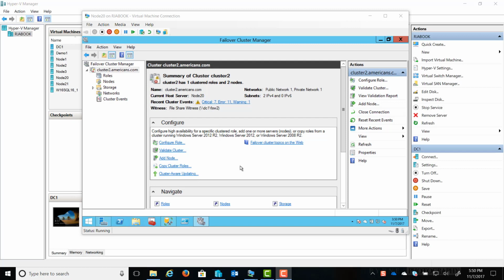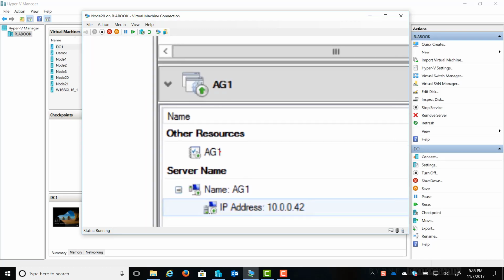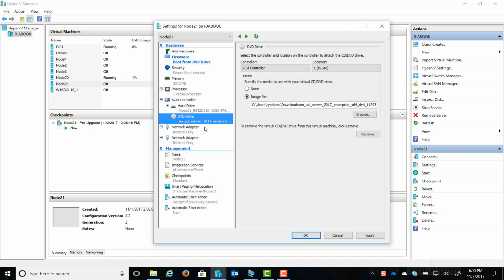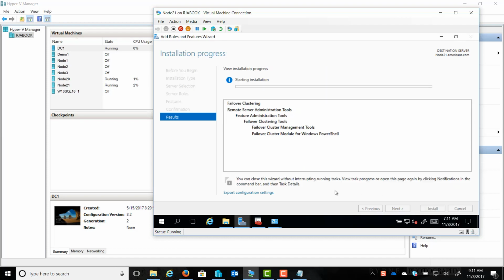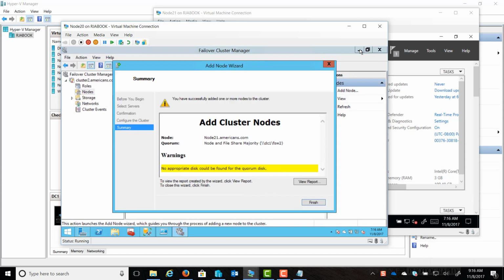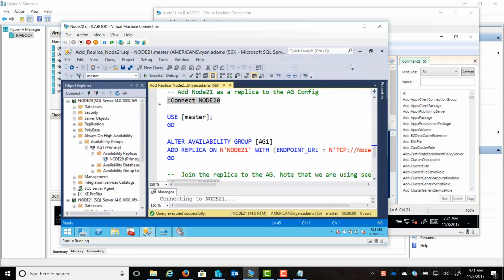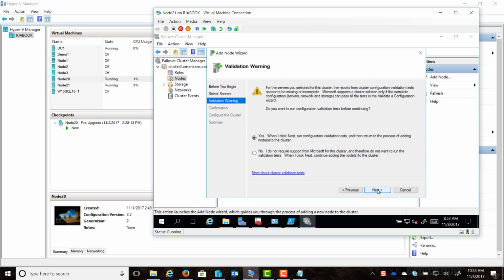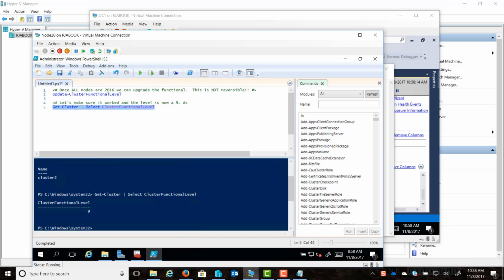Cluster Upgrade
How to upgrade a Windows 2012 R2 Cluster with a SQL 2017 AG to Windows 2016.